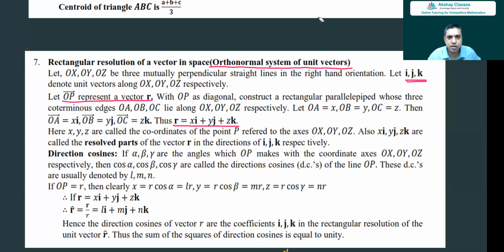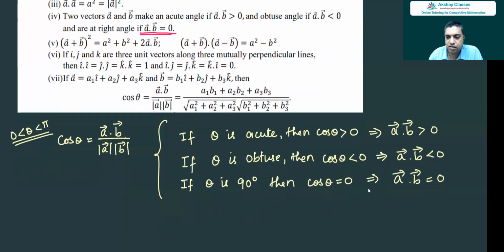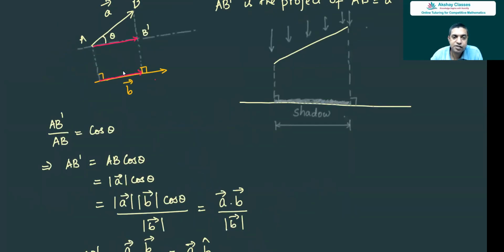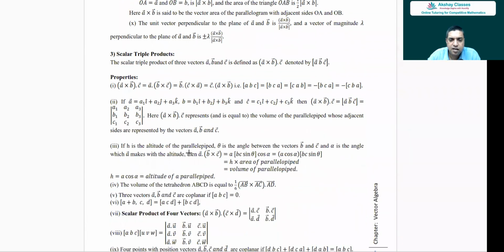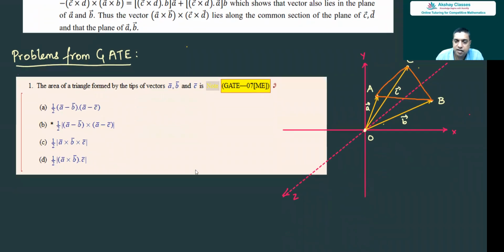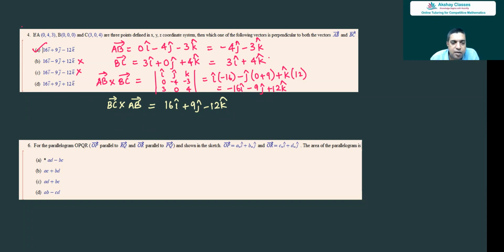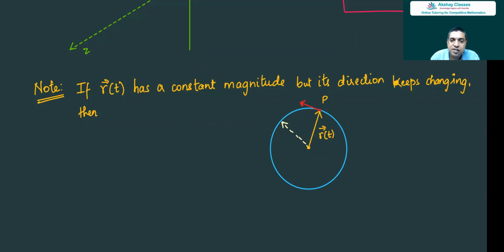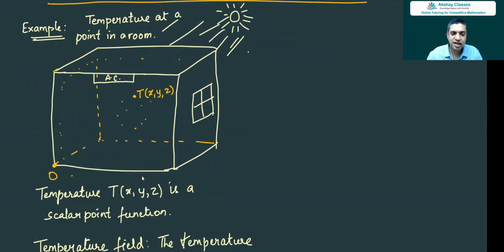2021 09 04 Vector Multiplication and Vector Calculus Intro